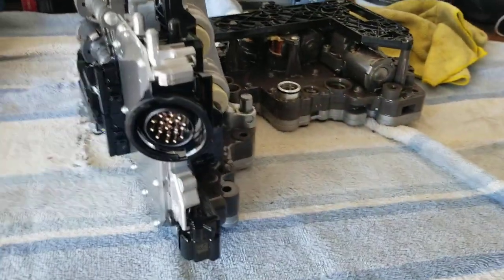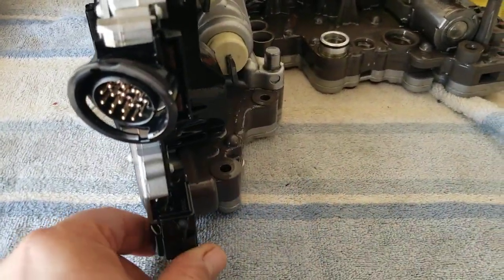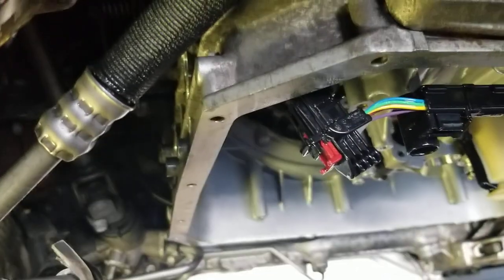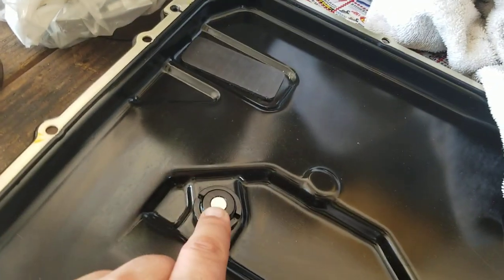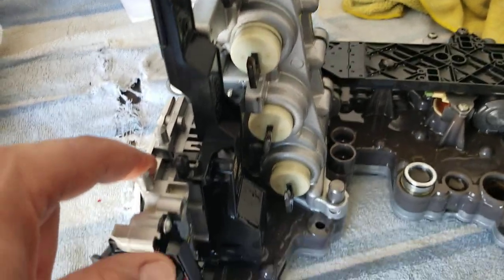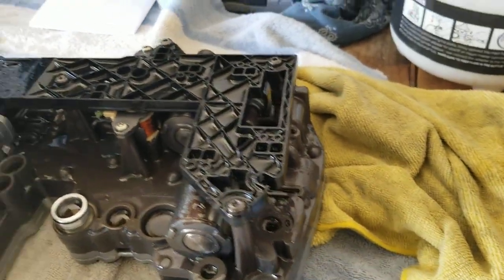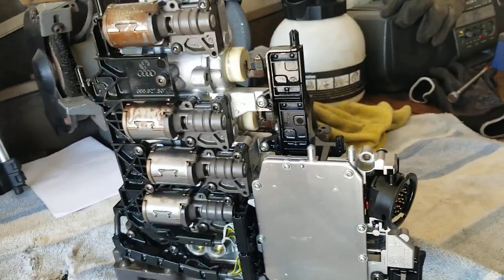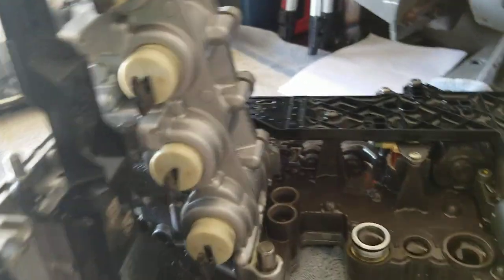Audi B8 Mechatronic unit removal and repair p4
Mechatronic How to.